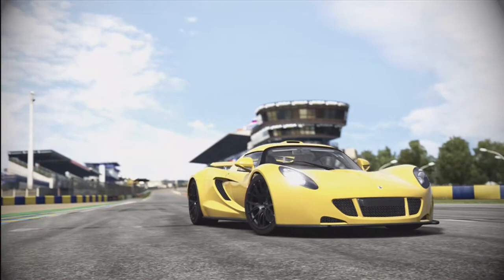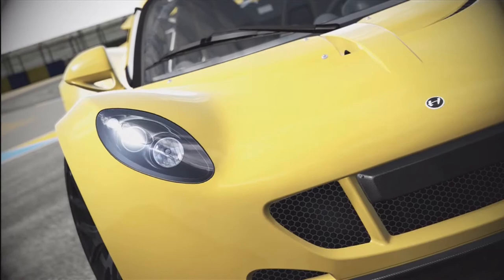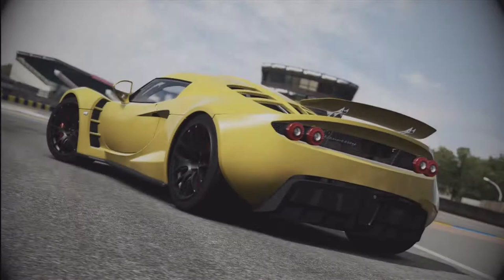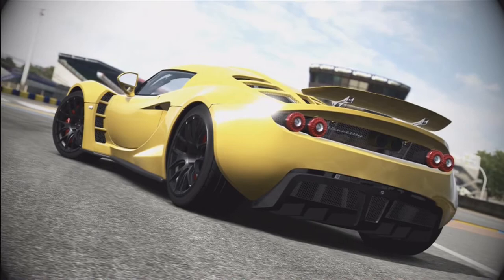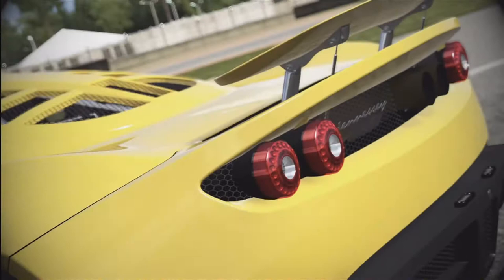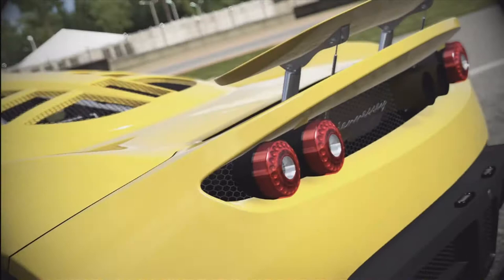2012 Hennessey Venom GT Review Forza 4 May Top Gear DLC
2012 Hennessey Venom GT Review

What's up! Here's a review of the 2012 Hennessey Venom GT! This car was purpose built with top speed in mind, reaching of speed of nearly 267MPH! It really is an incredible machine to drive, and it has no driver assists. It's just you and the car. Overall, this car is pretty incredible to drive. Let everyone know what you think of the Hennessey Venom GT in the comments below!